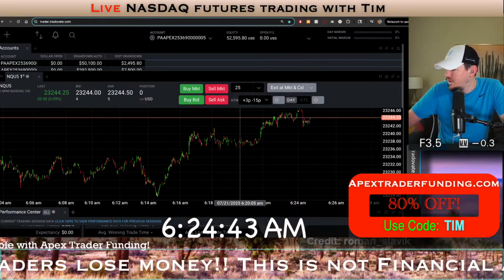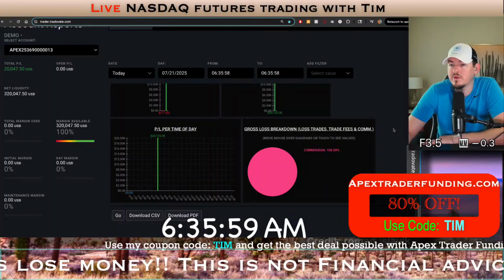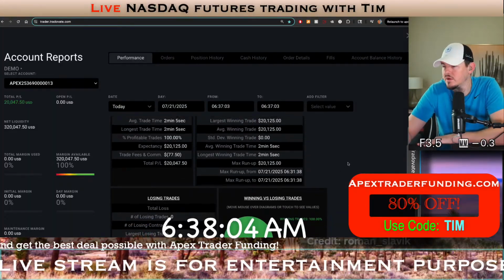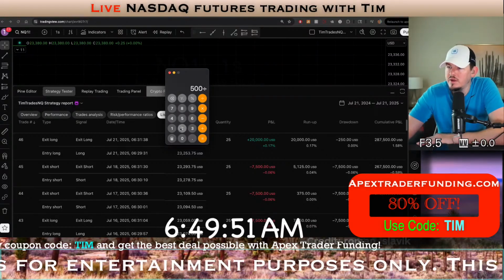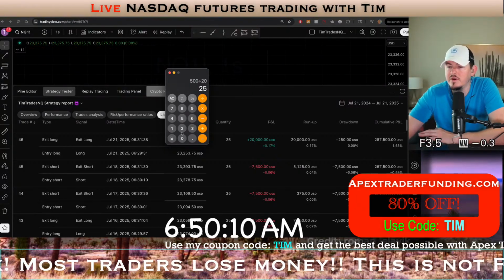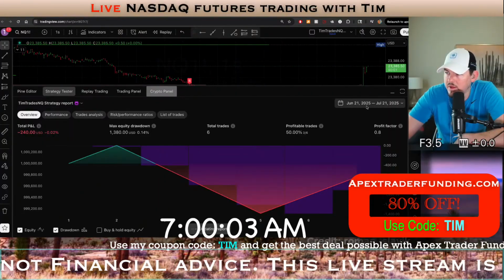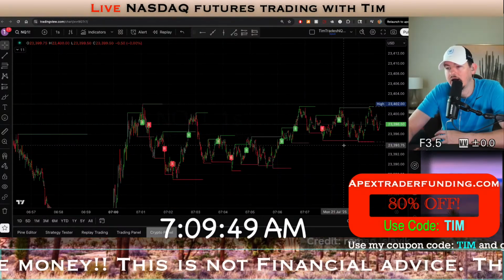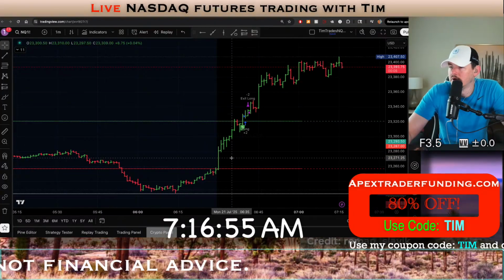Live NASDAQ Futures Trading with 50K Apex Trader Funding!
$50 Resets- across the board!

Lifetime PA FEES:  $140 - Across The Board- ANY Size!

The music during the live stream is from my SoundCloud account found

use code TimTradesNQ